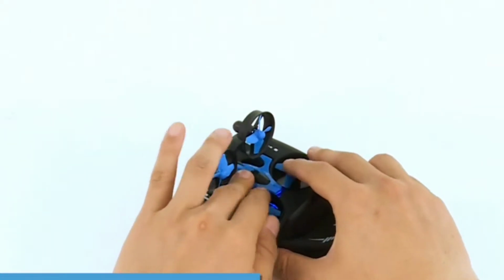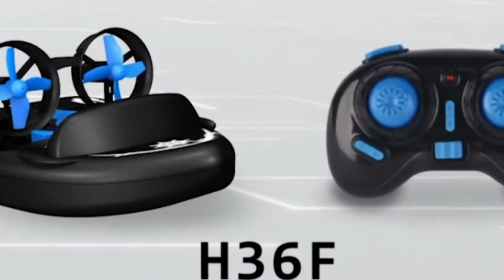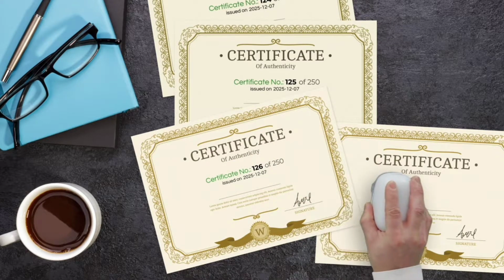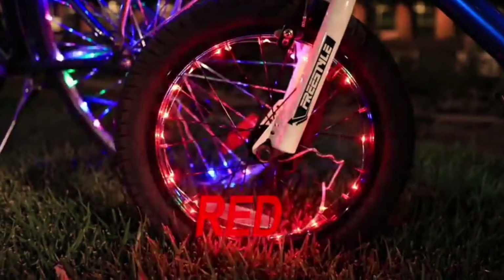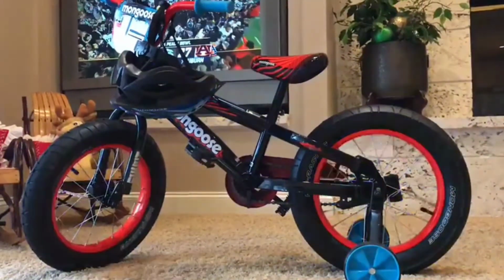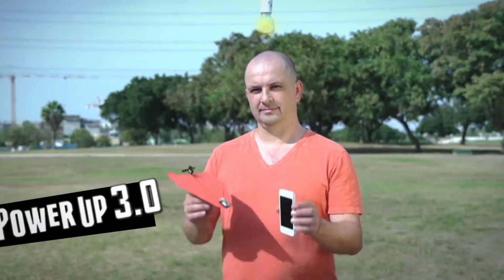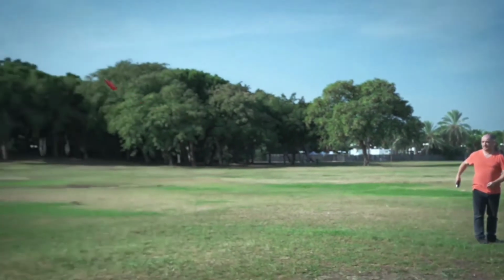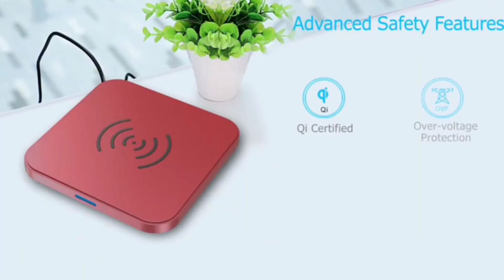New amazing gadgets 2020| amazing inventions| best drone in 2020| princube printer| paper airplane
hello friend's welcome to this exciting video In this video we well take abuts

New amazing gadgets 2020| amazing inventions| best drone in  2020| princube printer| best drone 2020

all over gadget is very interesting you see in this video the best drone 2020 and princube Mobile printer amazing invention and new amazing gadgets 2020

in this video over first gadget is jjrc micro drone it is very nice gadget it is comes with  3 in 1 mod

second gadget is princube printer it is mobile app control printer
It offers up to 5,000 multi-color impressions with just one ink cartridge. Fast data transfers and the flexibility to switch impressions easily.

third gadget is Cycle spoke lights for wheel
these LED bike lights for wheels from Activ Life are the hottest new thing to hit So Col and trend-setting cities across America. Fun basket stuffing for kids or Easter gifts for men who have everything, wife, son or daughter. Your bike will turn heads, FOR SURE! Each box lights 1 wheel so you can mix or match colors. Get Ready to Ride in Style this Summer!

forth gadget is
POWERUP Electric Paper Airplane
the first ever smartphone controlled paper airplane using state-of-the-art technology power up three turns your embarrassing paper plane into a lean mean flying machine just fold a piece of copy paper into a plane attach power up three and install the app

last gadget is yank wireless Charger

Designed with Leather surface, not only provides sleek and modern style, but also premium copper coil makes the charge safer and has a good heat dissipation

5... yank wireless charger

For any issues plez contact